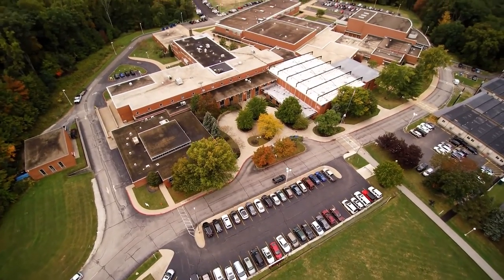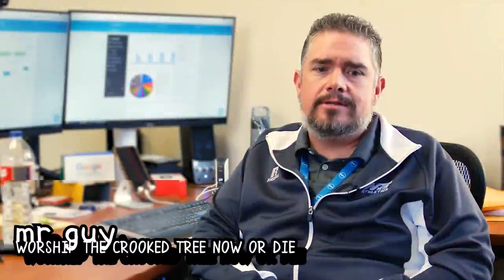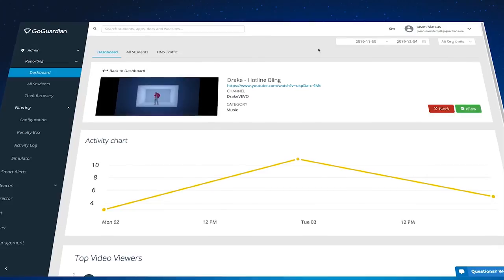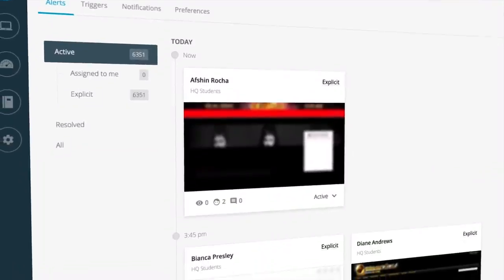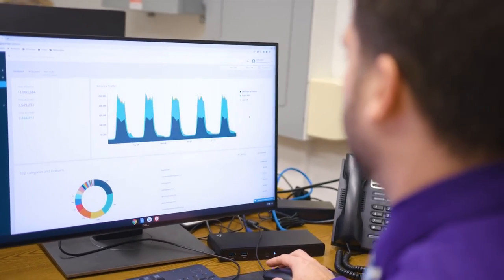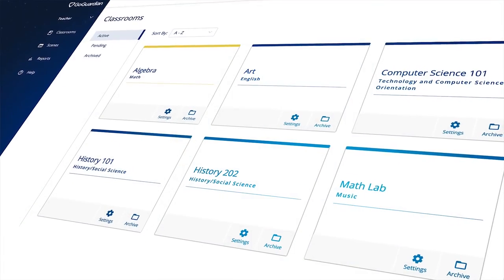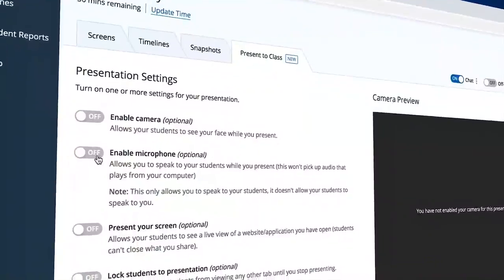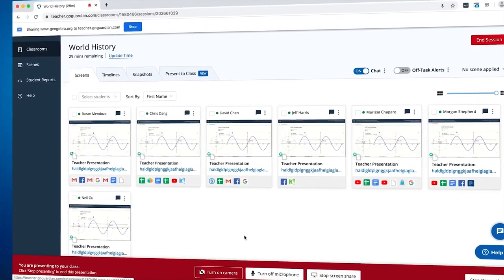YTP: "Whatever you do, take away GoGuardian."